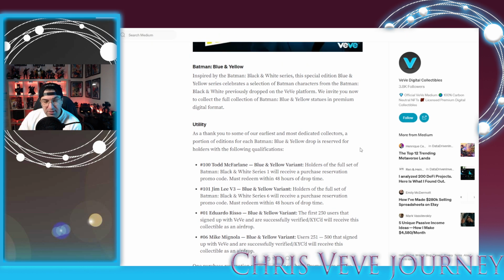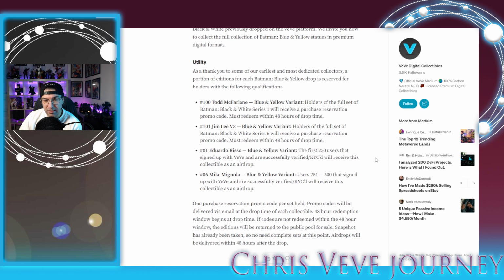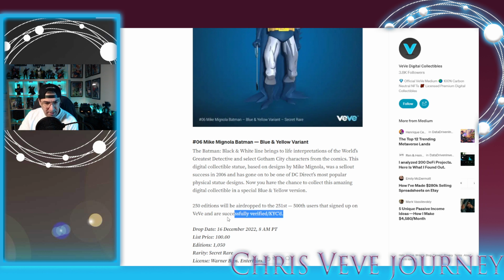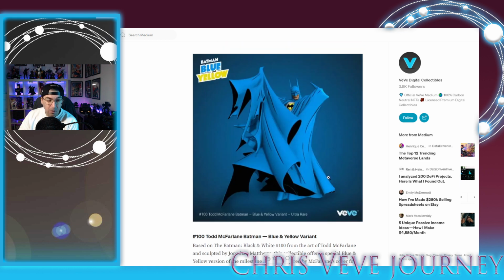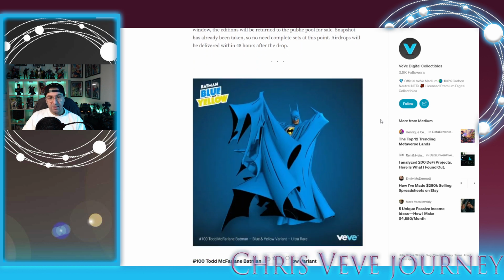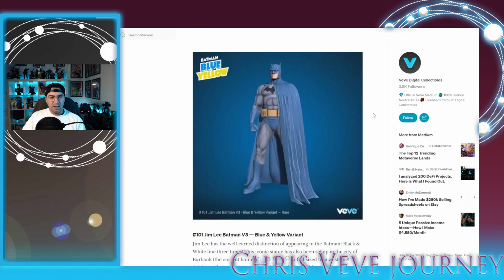Veve News Batman full color Variant Statue drop details. Blue & Yellow Todd drop. Holder utility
Veve dropping four Batman known Statues again but this time in a full color variant. Plus utility for holders of previous sets. All the details about the Jim Lee, Todd McFarlane, Eduardo Risso and Mike Mignola Batman statues dropping during this week on the app!

Support my journey:
ETHEREUM Chain Wallet: 0xfc64F5bC467B0d7De2A0186321F436E8c1A08b86
SOLANA WALLET: CkrJkRASkqV4xfbdoAi9J9GCpKcMuC4fxd2XBq9GEuyJ

I am not a financial advisor! EVERYTHING IN THIS VIDEO IS MY PERSONAL OPINION

You can find my artist account on other socials @ createmycomic